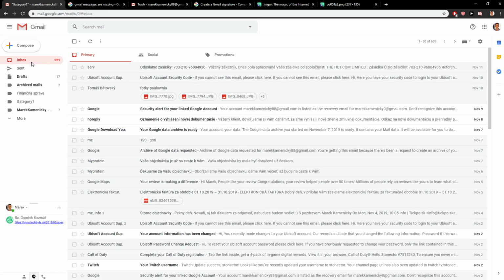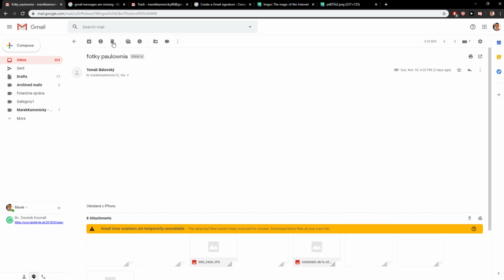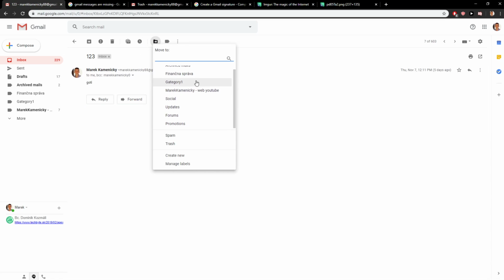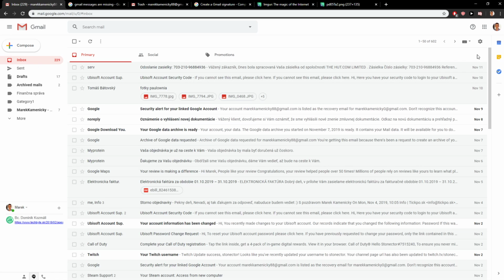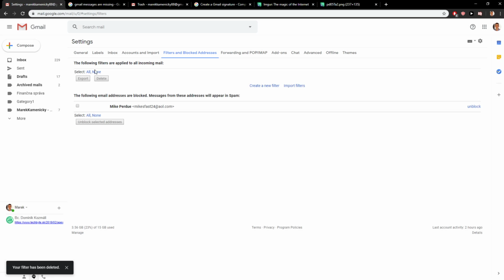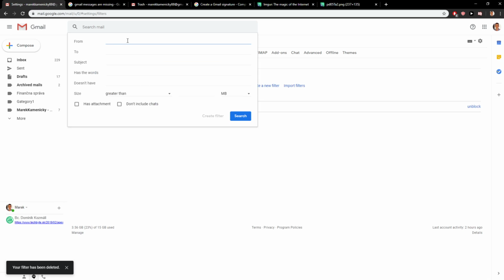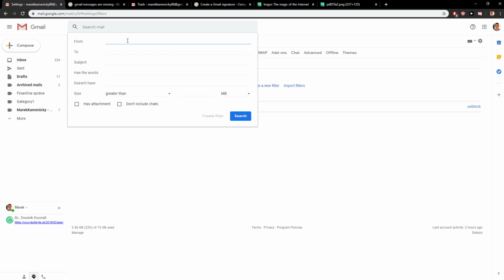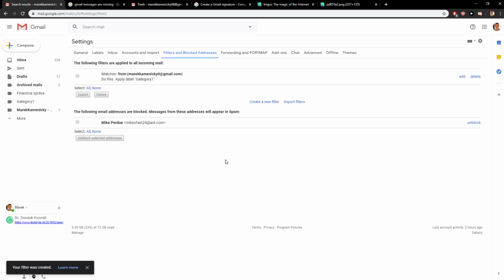How To ADD a NEW Category in GMAIL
In this video you will learn how to add a new category in GMAIL , transferwise ‏‏‎ ‎

GET AMAZING FREE Tools For Your Youtube Channel To Get More Views:
Tubebuddy (For GROWTH on Youtube):